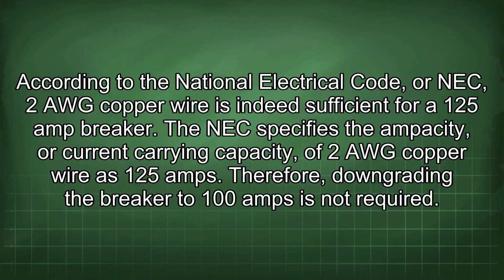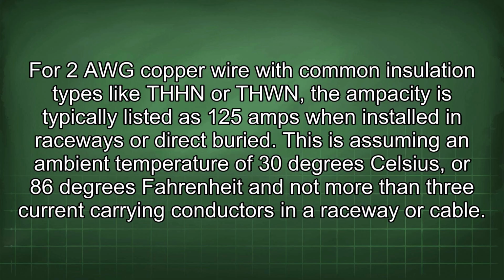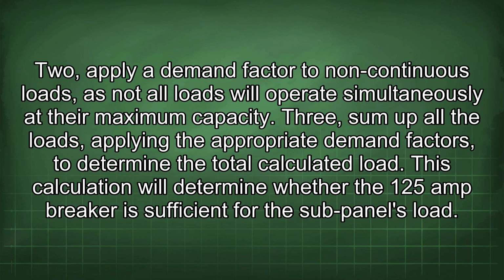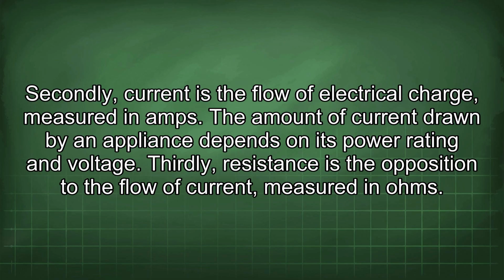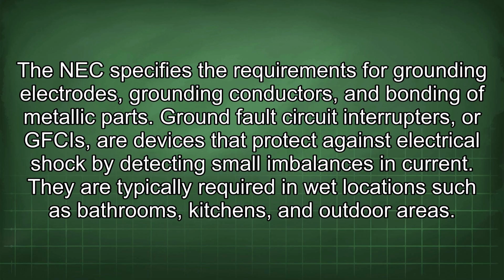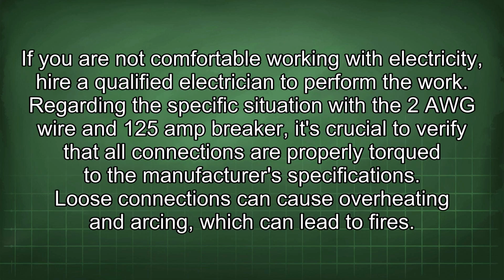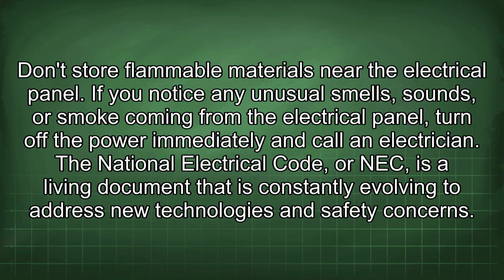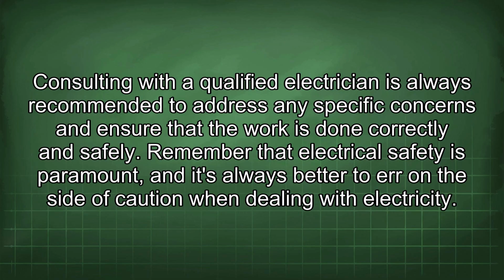2 AWG Wire Safe with 125 Amp Breaker?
Is 2 AWG wire sufficient for a 125 amp breaker? We will examine NEC requirements for wire gauge and breaker size. We'll explore if downgrading to a 100 amp breaker is necessary and whether rewiring with a different gauge is needed.